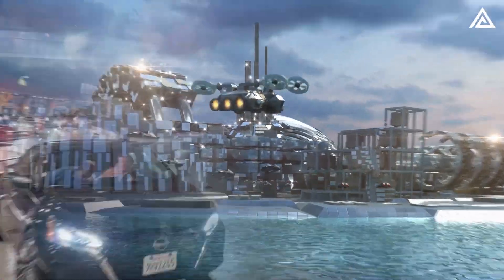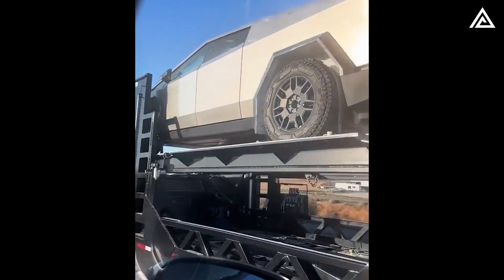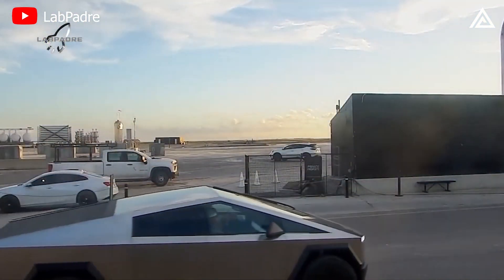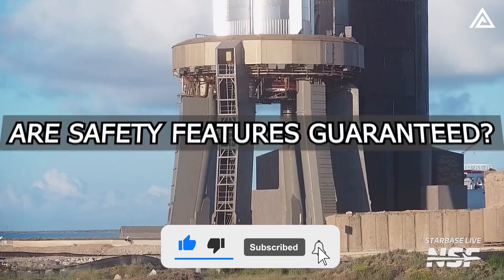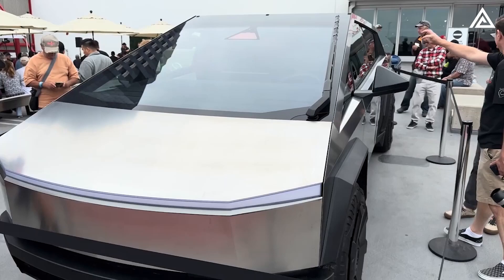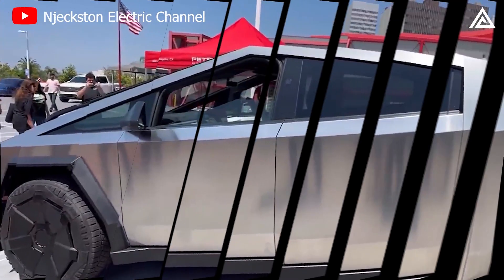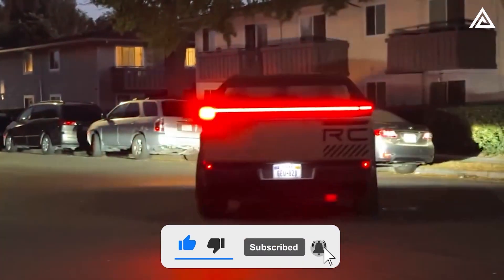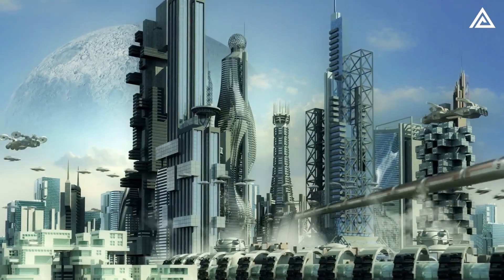Official Cybertruck 2024 Version Is Here. Hundreds of CYBERTRUCKS On The Streets. What Happen? MIX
🚘The 2024 Tesla Cybertruck is on the road, powered from Giga Texas, tested, equipped with SpaceX Starlink on the roof, and updated with many newly revealed interior details.
So, what exactly are these updates about the 2024 Tesla Cybertruck? We'll dive into all the exciting details in today's video with Adam Tech!

⚠️Here are some key ideas about the new updates of the Tesla Cybertruck 2024:
- On the road: The Cybertruck has been spotted on the road in recent days, suggesting it is almost ready to go into production.
- Giga Texas's preparations: Tesla is preparing to produce a large number of Cybertrucks from Giga Texas. Images have also surfaced of the Cybertruck's door, cargo space, light bar, spare tire, air tank, and price in action.
- SpaceX Starlink: The Cybertruck has been spotted towing the SpaceX Starship Raptor at SpaceX Starbase, possibly displaying its logo.
- Cybertruck in Mexico: Two full renderings of the 2024 Cybertruck's Cybertruck overlay have been spotted in Mexico, one of which is sporting a SpaceX Starlink dish on its roof. This could signal the integration of Starlink technology on the Cybertruck
- Crash-tested Cybertruck: A Cybertruck prototype was crash-tested at Giga Texas. This shows that Tesla is conducting rigorous safety testing on the vehicle before its launch.

⚠️Some new details about the interior of the Tesla Cybertruck 2024:
- Hexagonal rear camera design.
- A line dividing the central touchscreen.
- Ambient light behind the screen.
- Detailed battery display.
- System alert warnings.
- Hexagonal steering wheel.
- Octagonal cup holder.
- Two phone charging points.
- Rear extension.
- Two-layer sunshade.

⚠️Differences with previous announcements and leaks about the Tesla Cybertruck 2024:
- New video of the interior of the 2024 Tesla Cybertruck reveals several features that contrast with previous announcements and leaks, including:
- The hexagonal rear camera design and the central touchscreen dividing line are both new features.
- An ambient light strip around the back of the display, detailed battery display, and system-specific warnings are also new features.
- The hexagonal steering wheel and the rack for the octagonal cup holders were previously shown in leaked images, but the new video provides a clearer look at these features.
- Two phone charging points and a glass roof behind the extension were also previously shown in leaked images, but the new video provides a better understanding of their location and functionality.

In general, the new updates of the Tesla Cybertruck 2024 provide a more comprehensive and detailed view of the vehicle's design and interior features. It also highlights Tesla's continuous innovations and refined design improvements.

💨What do you think about the latest updates of the Tesla Cybertruck 2024?

💨Do you want to see a video review of the 2024 Tesla Cybertruck when it launches?